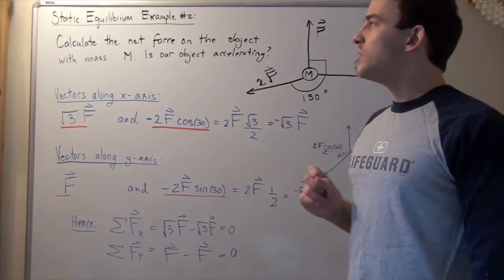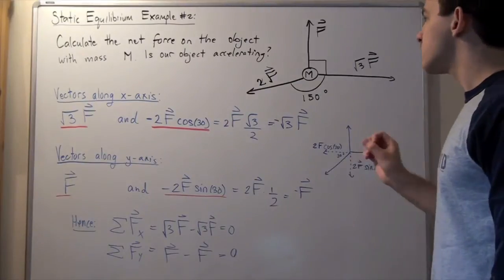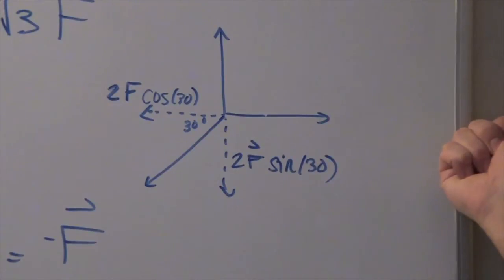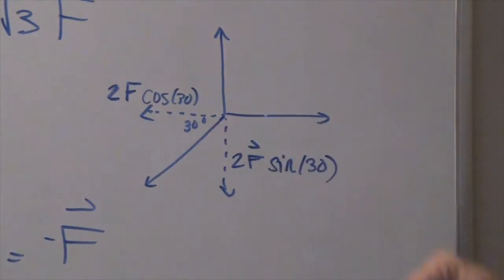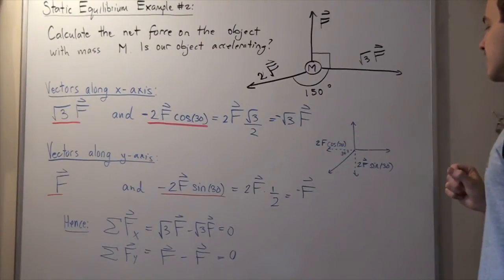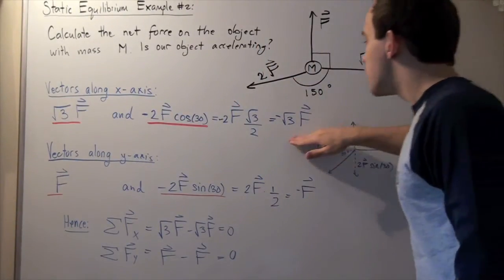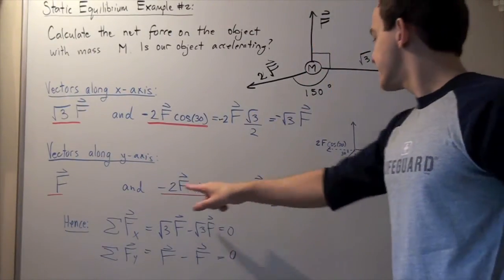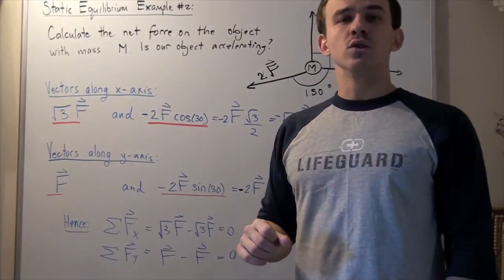Static Equilibrium Example # 2